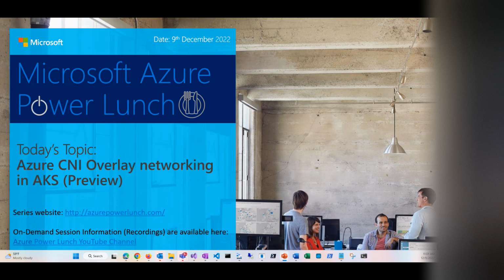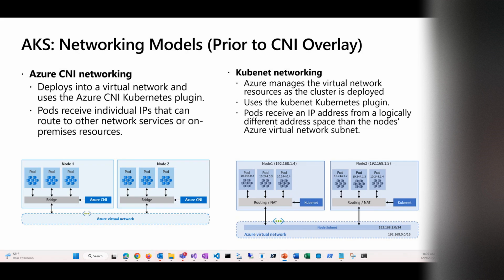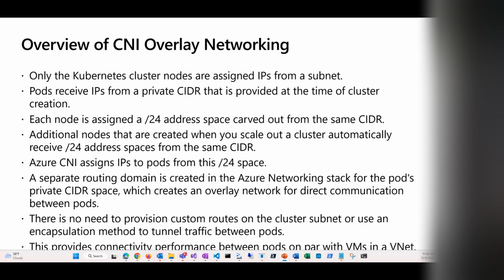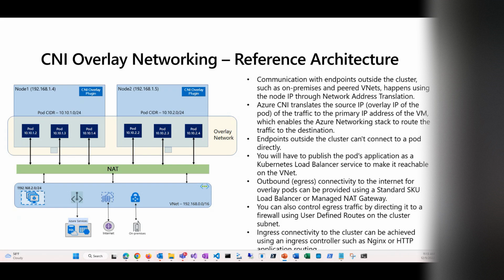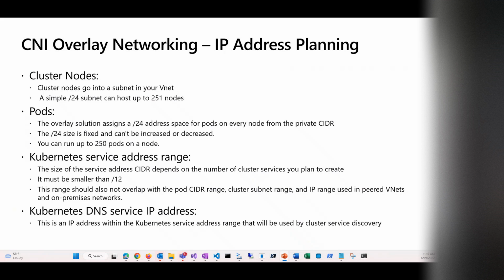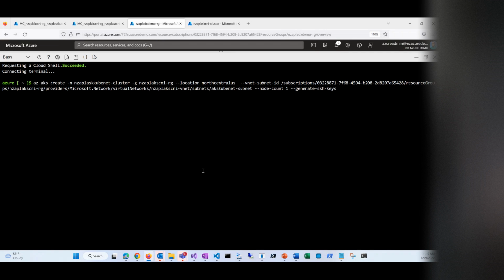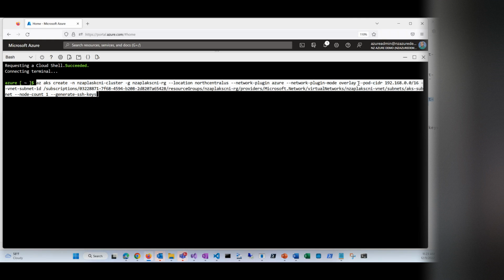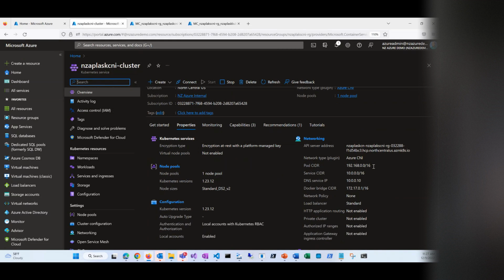Azure CNI Overlay networking in AKS (Preview)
Please join this webinar to learn about Azure CNI Overlay mode. Azure CNI Overlay mode is a new CNI network plugin that allocates pod IPs from an overlay network space, rather than from the virtual network IP space. This greatly reduces the IP utilization of Azure CNI as compared to the default mode. This CNI plugin functions like “kubenet” mode, but does not utilize route tables and thus is simpler to set up and much more scalable.